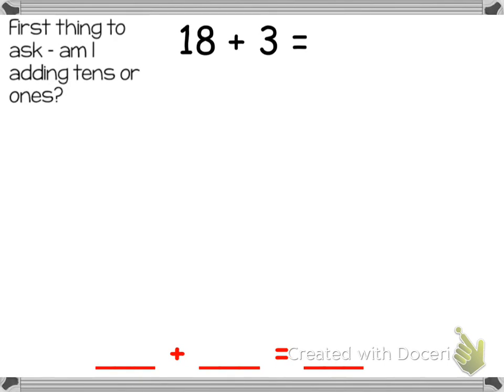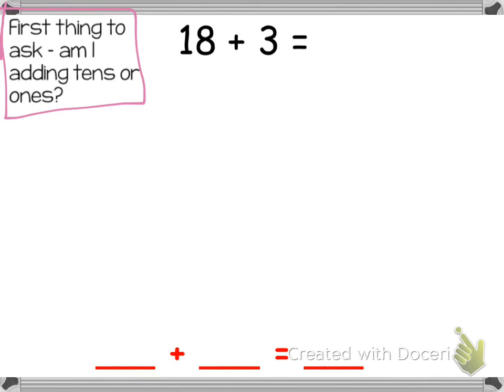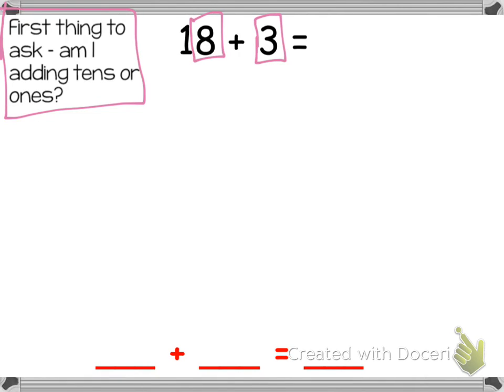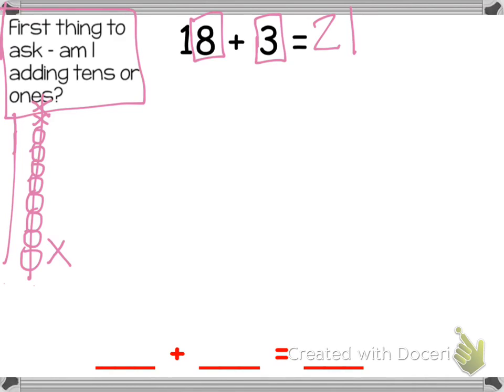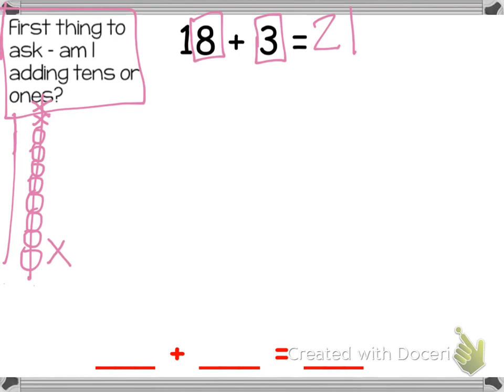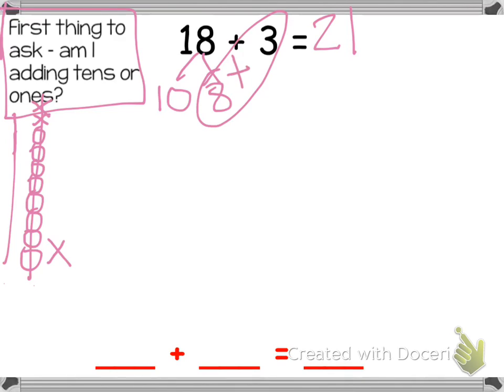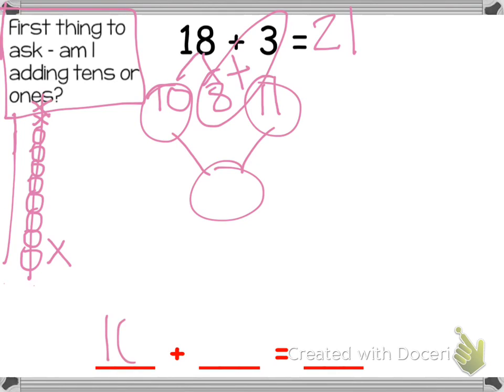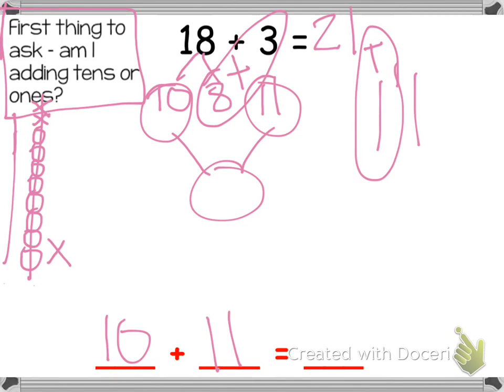Grade 1 Module 4 Lesson 17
Thus video shows how to add ones and ones or tens and tens using eureka math. This video screencast was created with Doceri on an iPad. Doceri is free in the iTunes app store.